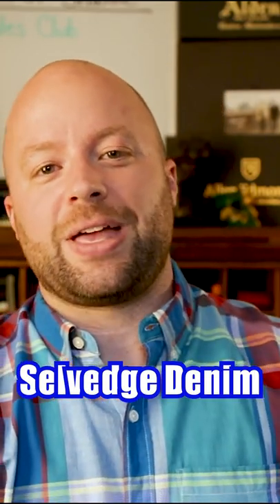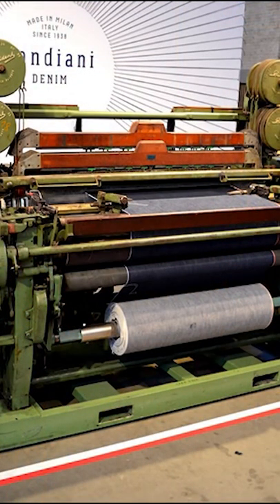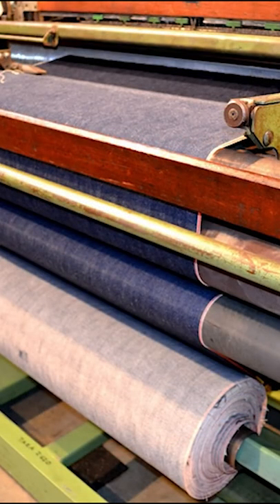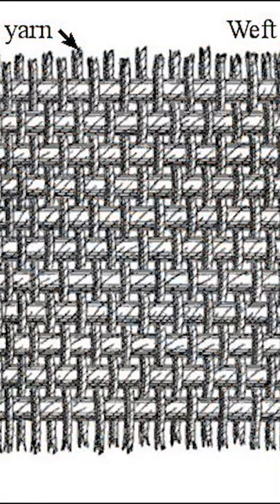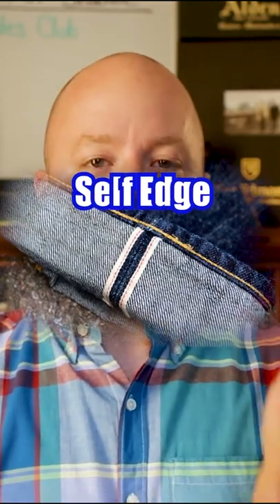What is Selvedge Denim?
1. My favorite work boots
2. The best sunglasses ever
3. The best casual boots
4. The best work jacket
6. Made in USA Tee Shirt
7. Another USA Tee Shirt
8. The best casual jacket
9. My favorite leather jacket
10. The ULTIMATE Adventure Jacket
15. The Worlds Best Hoodie
18. My favorite EDC Pen
19. My favorite work shirt